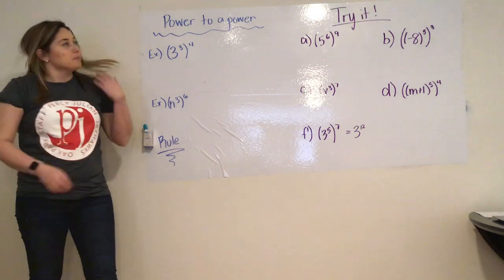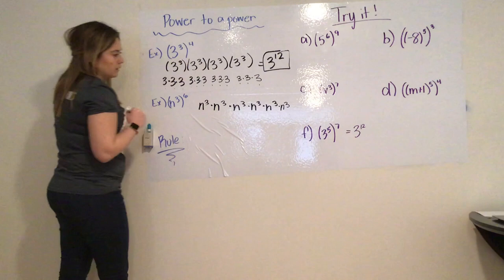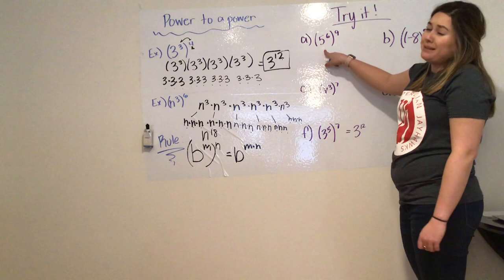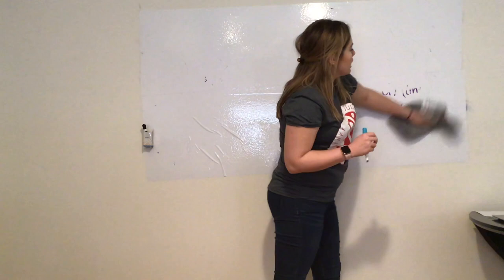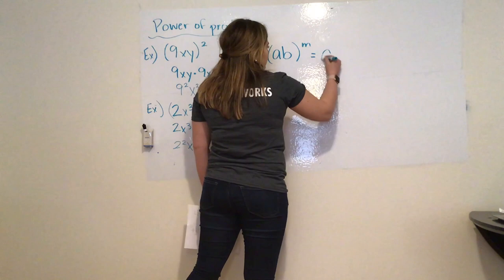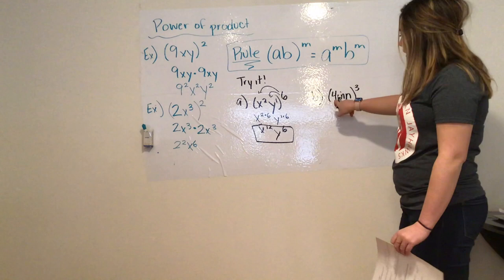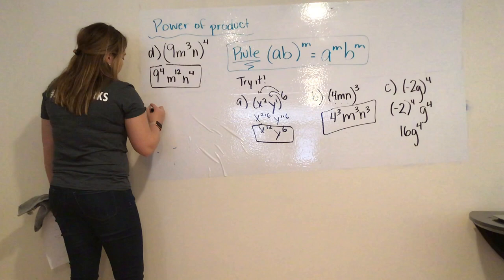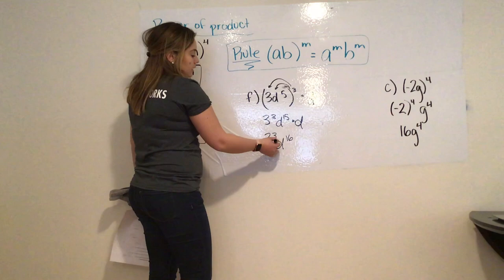Power of exponents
This lesson talks about the powers of exponents rule and the power of a product rule.